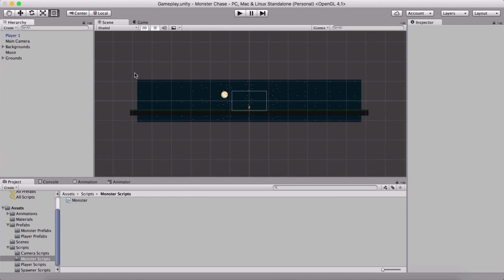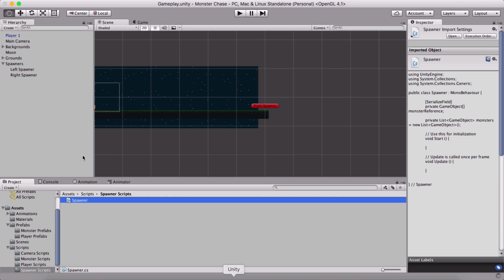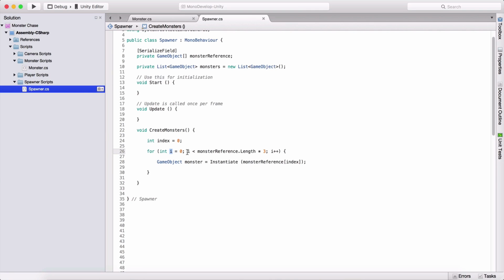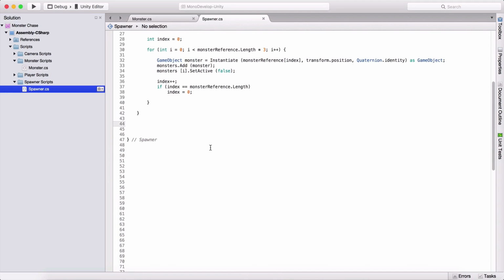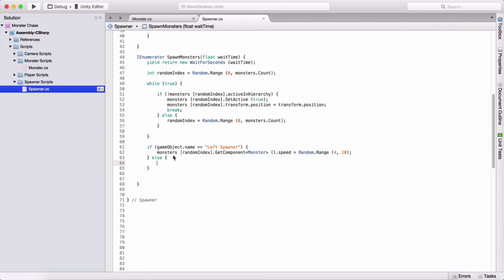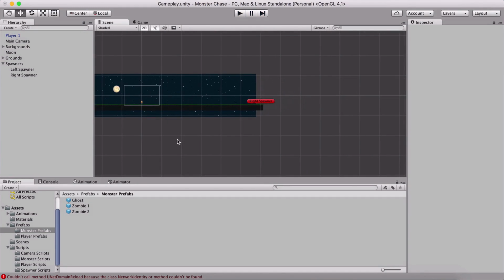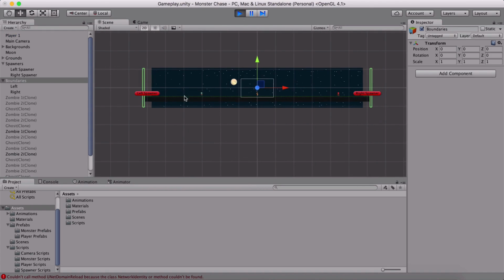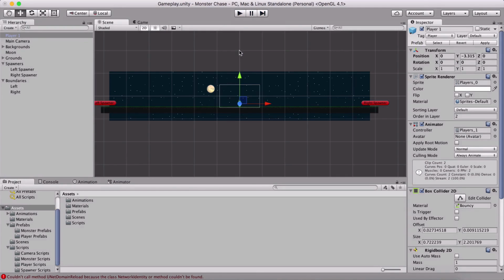Create A Monster Game In Unity - 6 - Monster Spawners - Unity Monster Game Tutorial